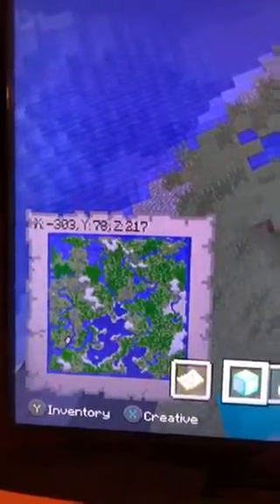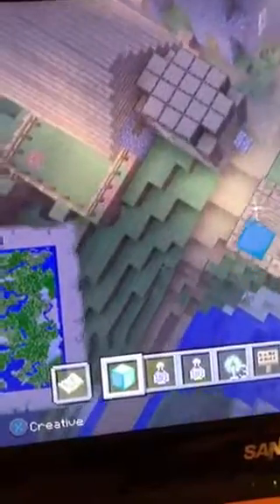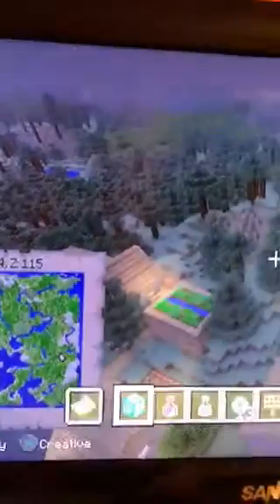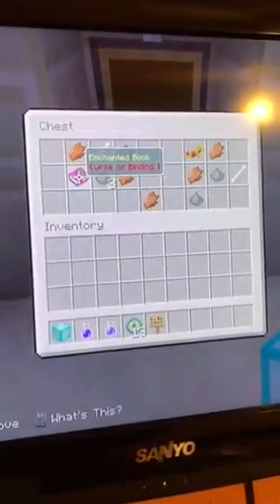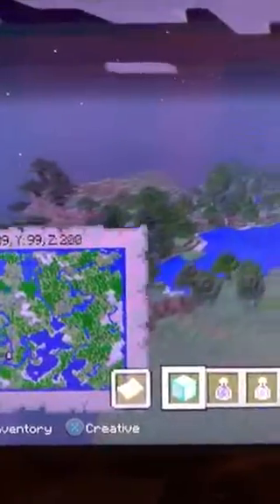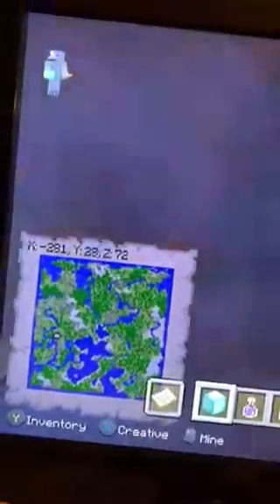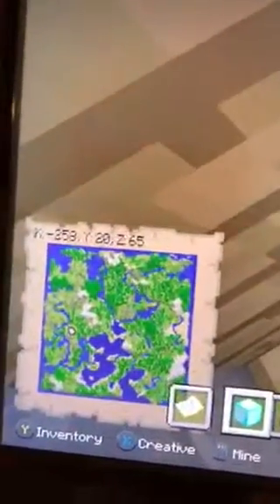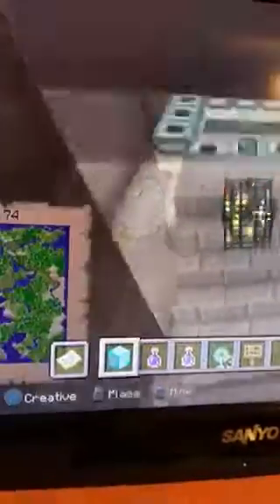Minecraft Xbox One Edition 2 Villages and 1 Desert Temple TU64 Seed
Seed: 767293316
World Size: Classic
Biome Scale: Small
Find Balanced Seed: Unticked